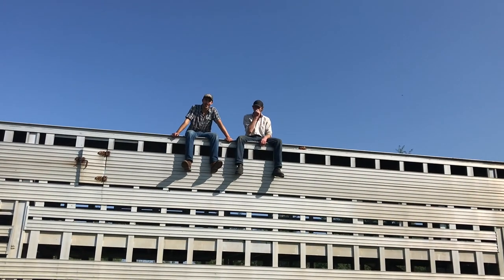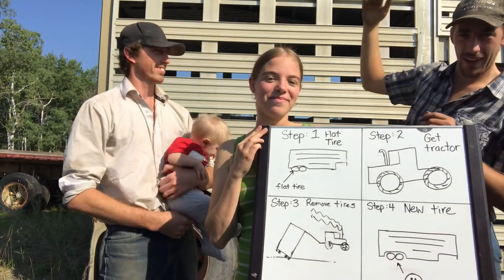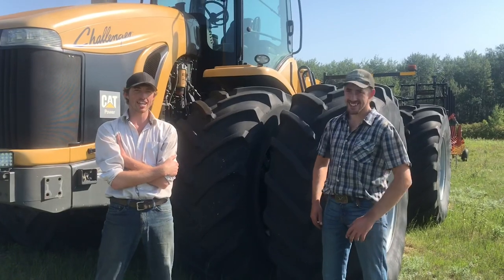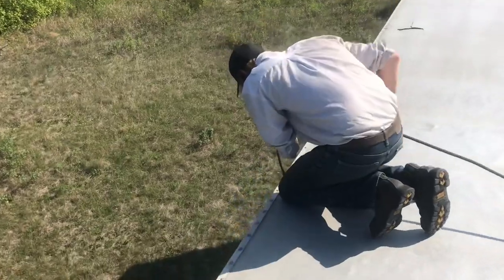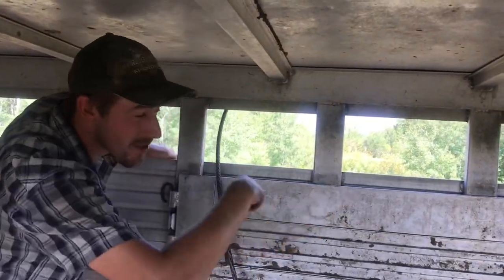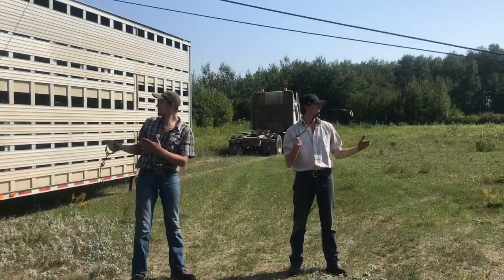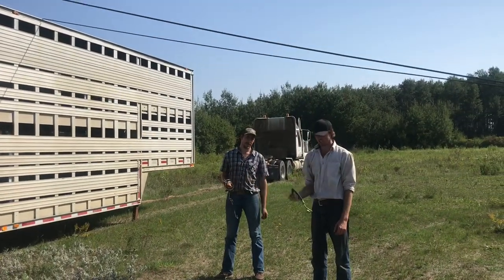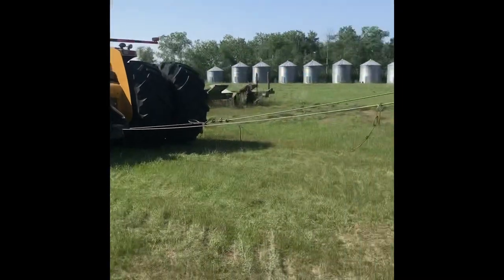Did we just destroy our Dad’s cattle trailer????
This is a step by step of how not to change tires!!!